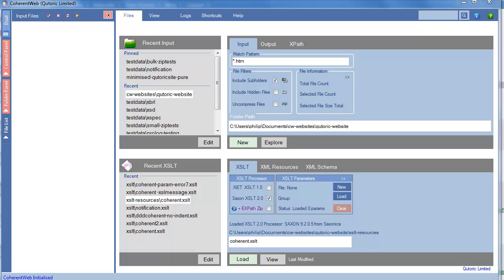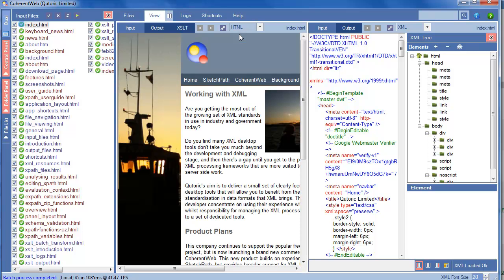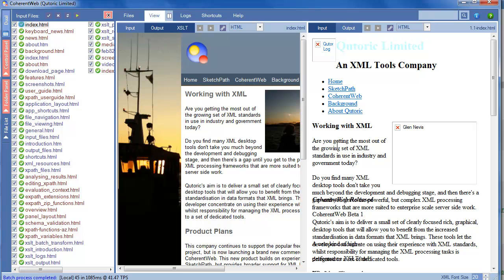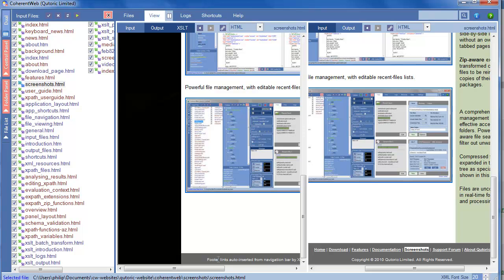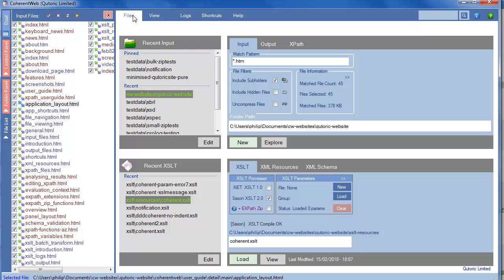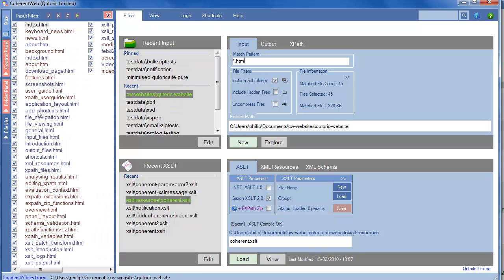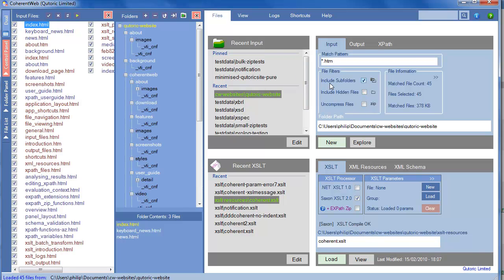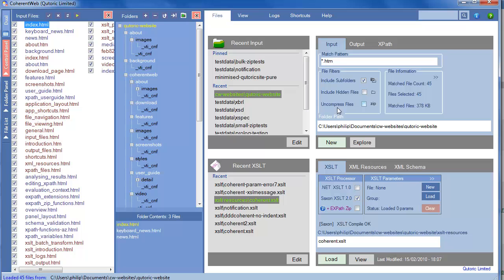CoherentWeb: XSLT Transform - Part 1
Demonstrates how to use CoherentWeb to initiate a batch XSLT transform on a website and verify the results in the HTML viewer.